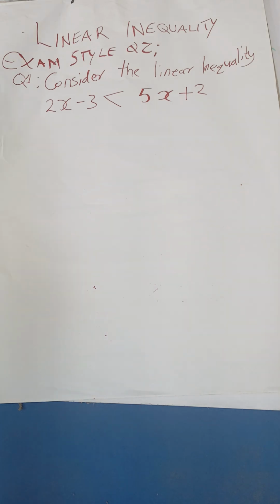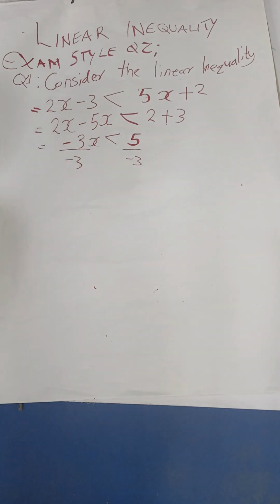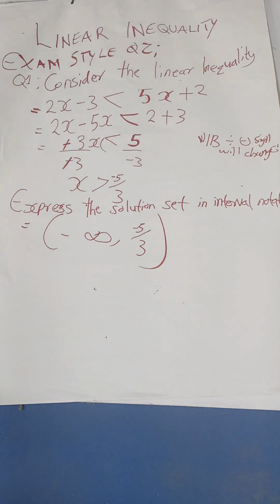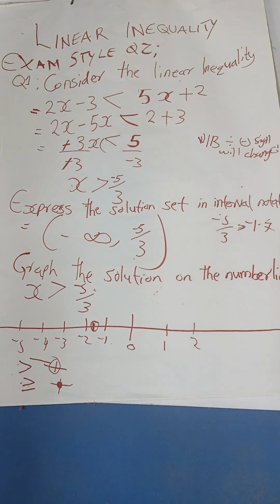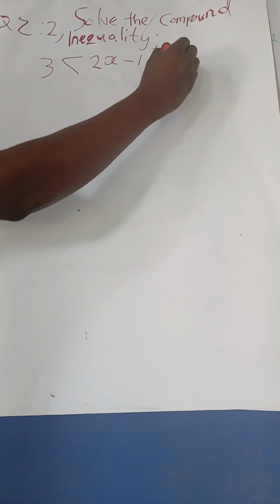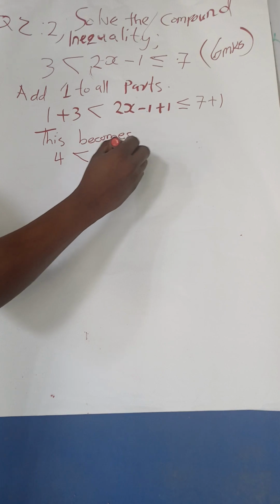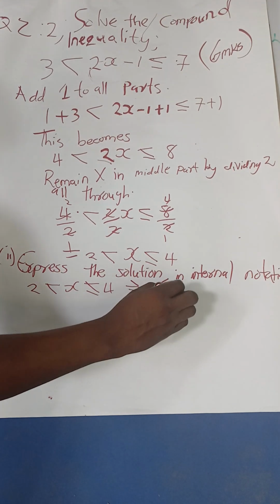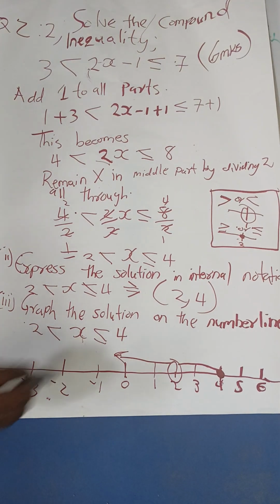FUNCTION: Linear Inequality